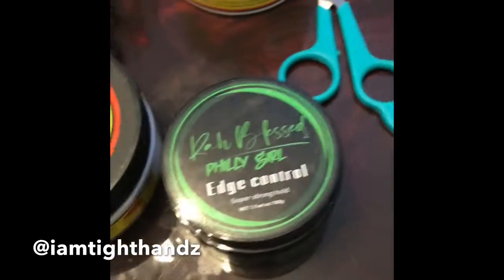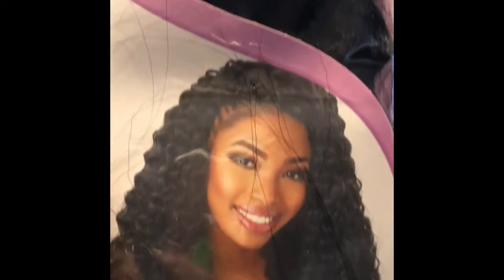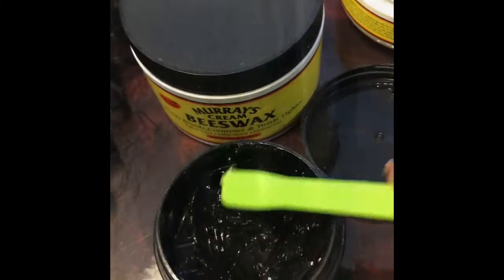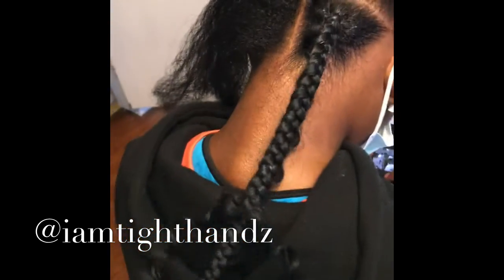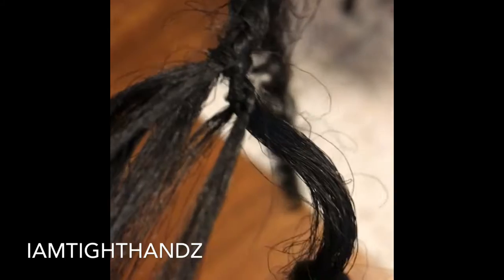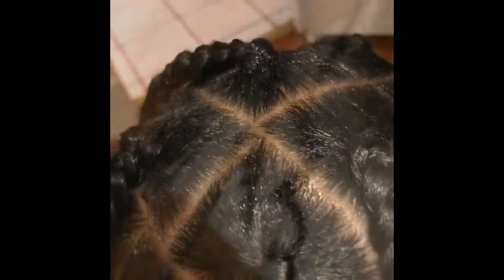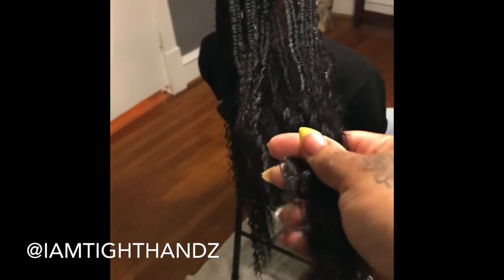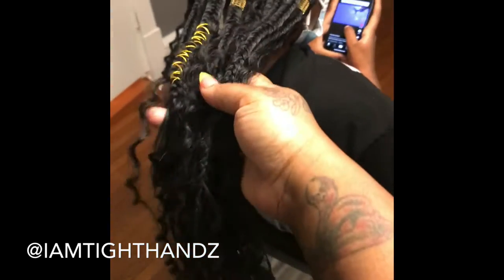Rah Blessed Edge Control On Knotless Braids